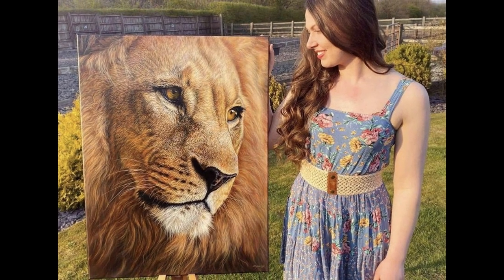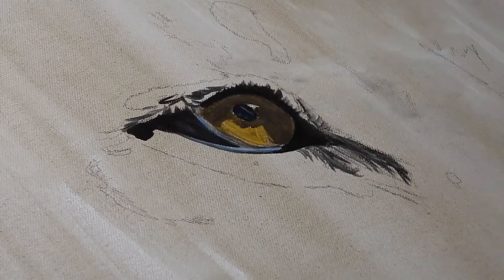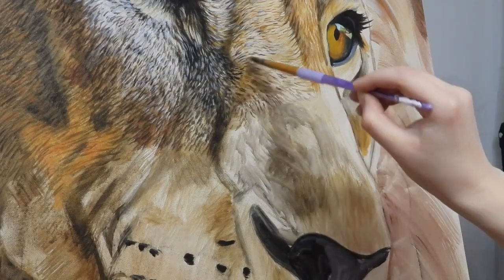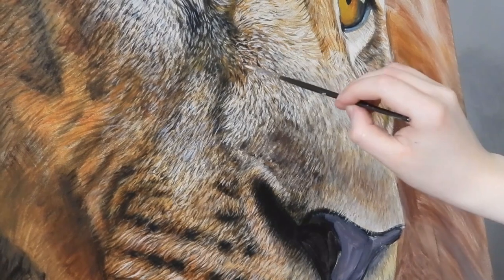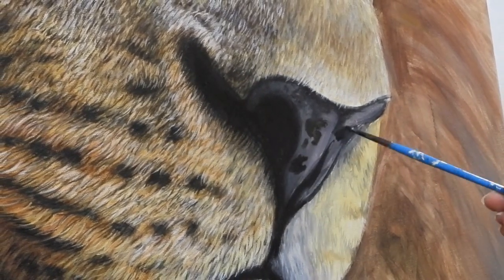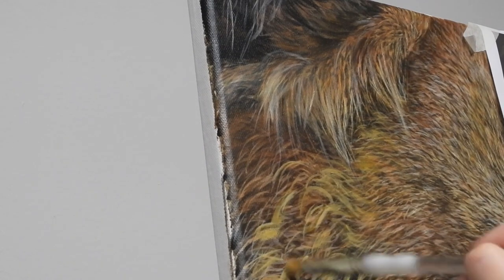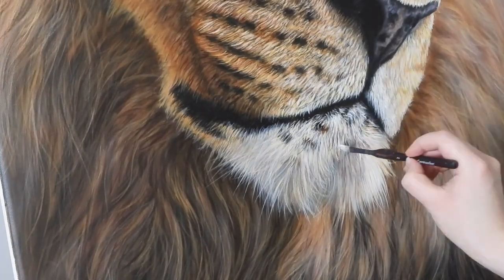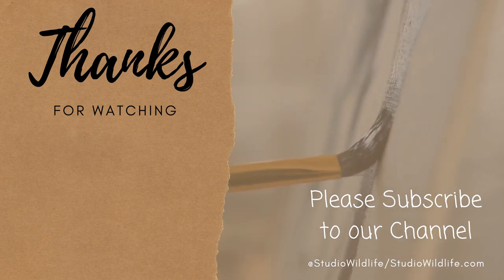Pro Tips for Painting LIONS || Amber Painting a Lion in ACRYLICS || TIME-LAPSE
In this video I share some of mine and Amber's techniques and tips for painting lions, following along with Amber's large lion painting she created using acrylic paint.